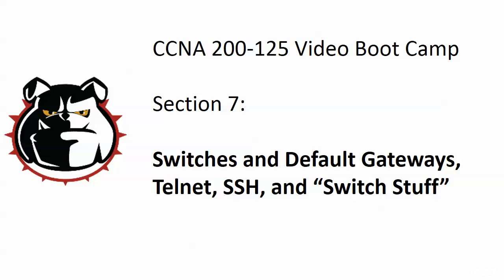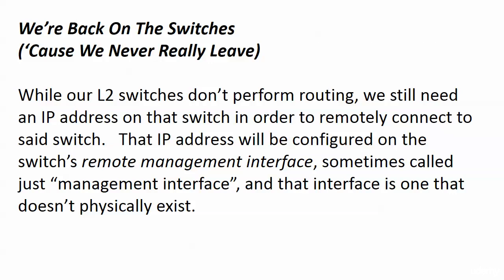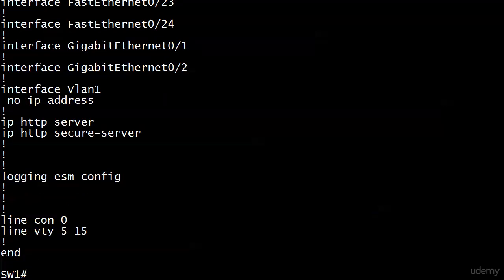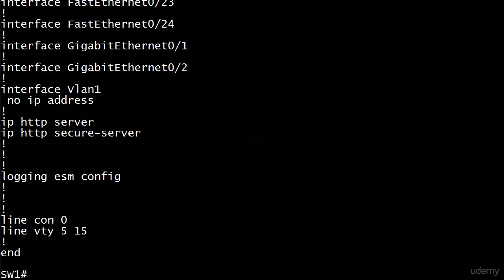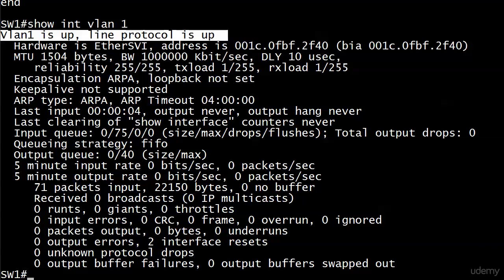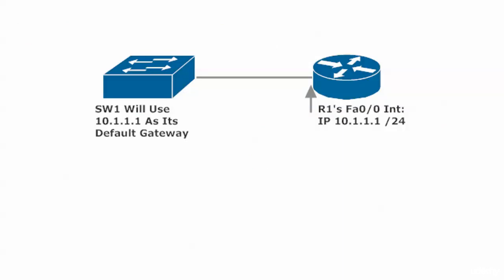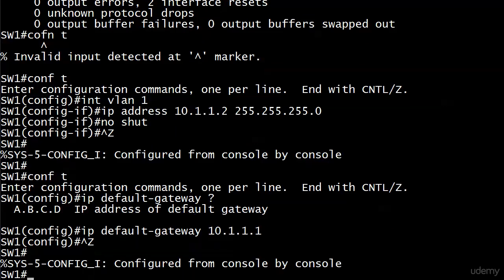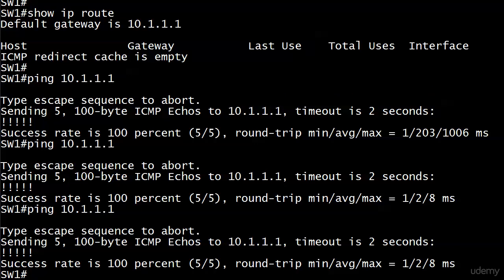038 Sec 71 Introduction To SVIs